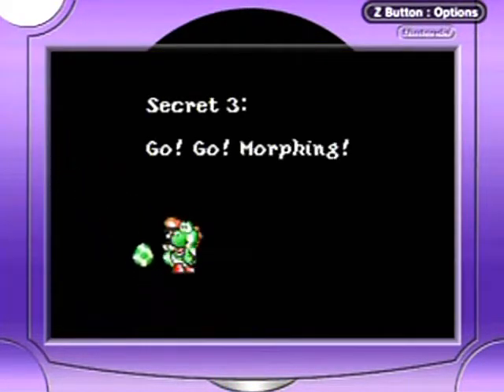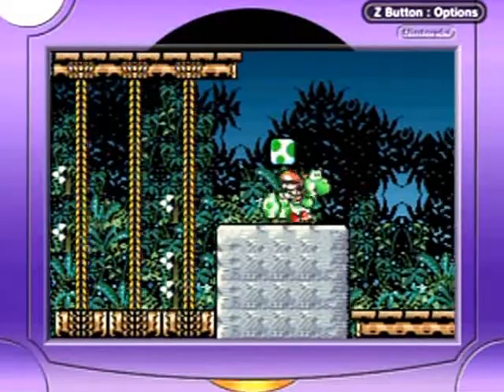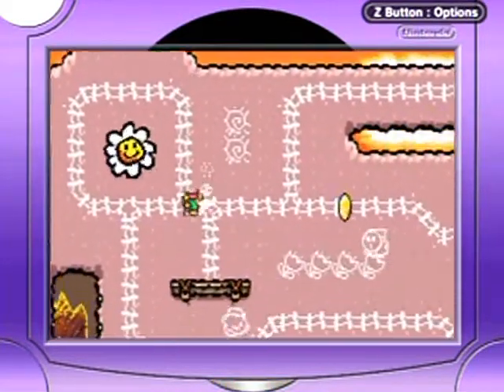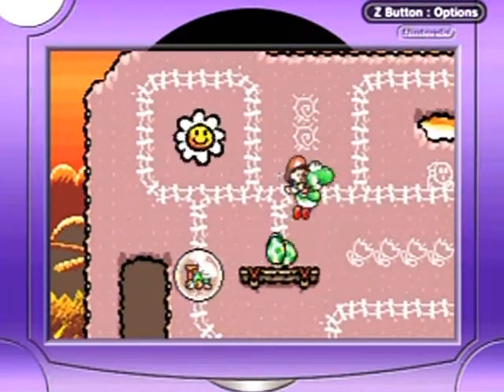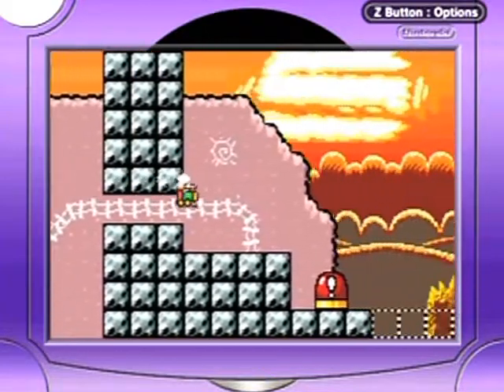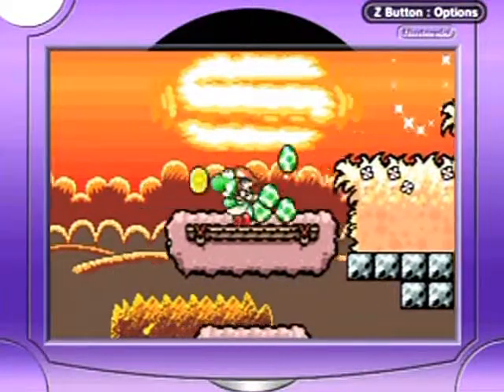Yoshi's Island 100% Re-Walkthrough Part 55: Go! Animal! Antics!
Transformations are the name of the game this level! Execution of the awkward mole tank is as vital as ever for collection's sake. Plus there's a rather large puzzle that you can't waste transformation bubbles on. So that part took me two shots to do.

Time Stamps:
0:00 Secret 3: Go! Go! Morphing!